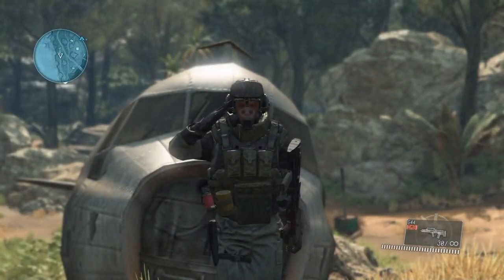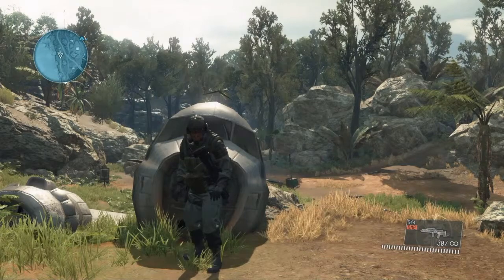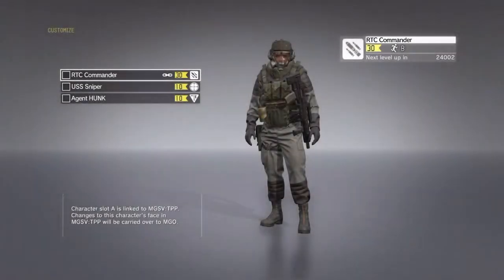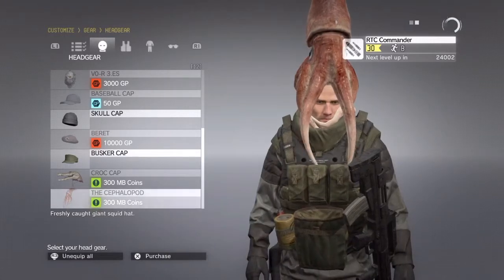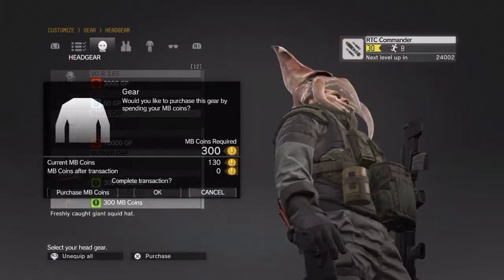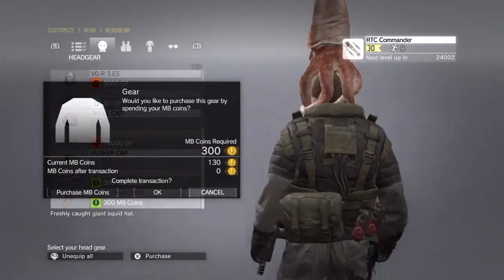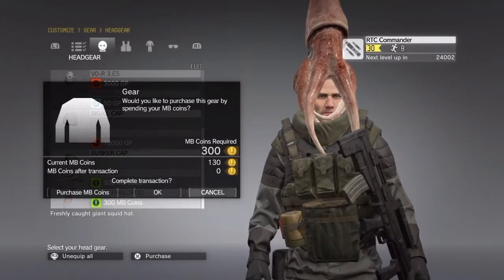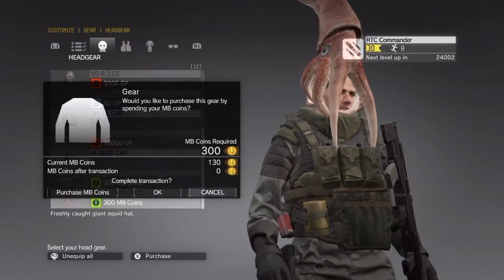Metal Gear Online New Headgear